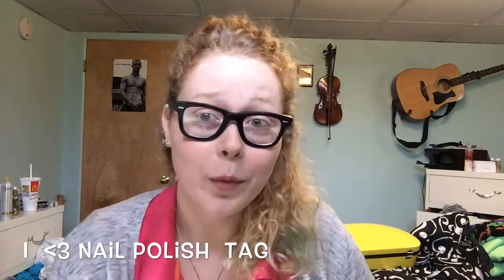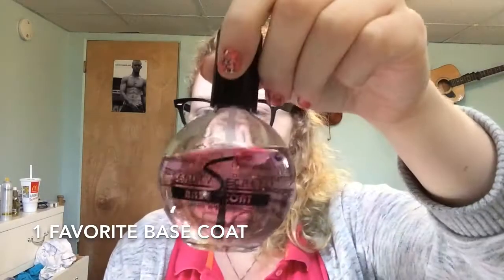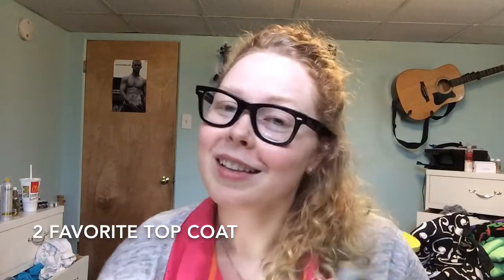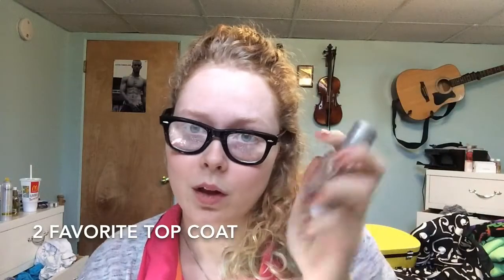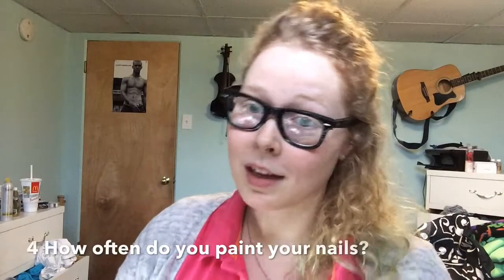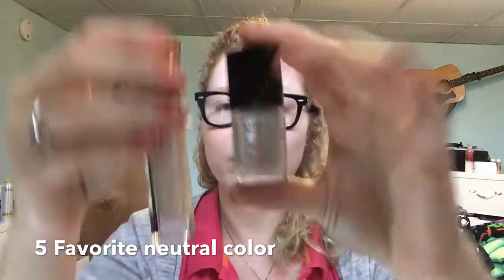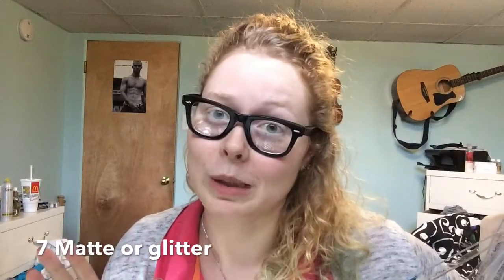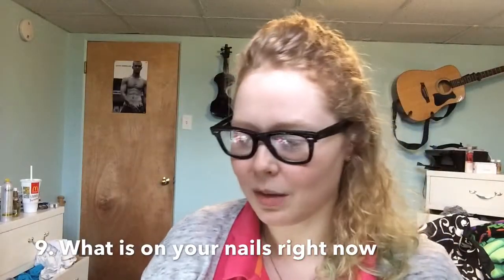I Heart Nail Polish! Tag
Top 3 fave nail polish brands?
How often do u paint ur nails?
Fave neutral polish?
Pink or red polish?
Glitter or matte polish?
What's ur go to nail polish?
What's on ur nails now?
If u had a nail polish line what would u name it?